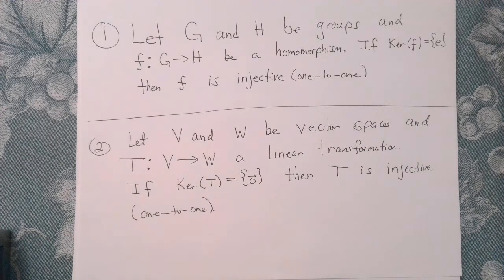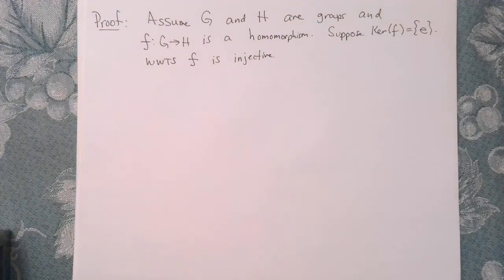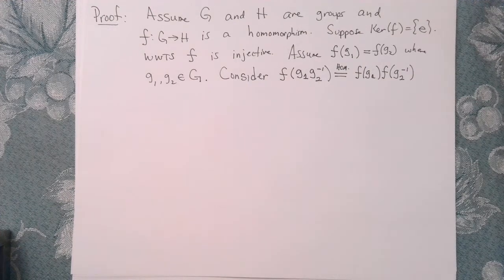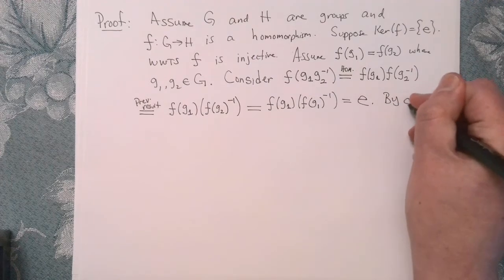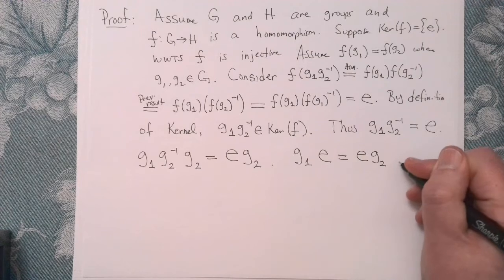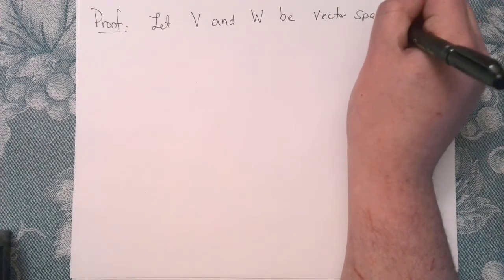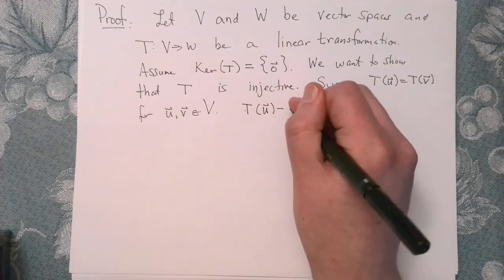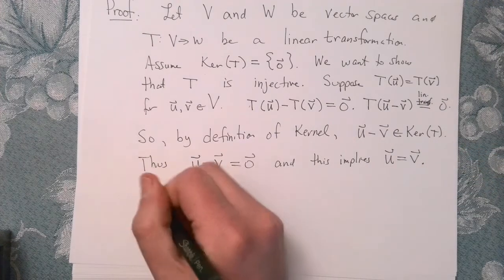Group Theory and Linear Algebra: The Kernel Connection